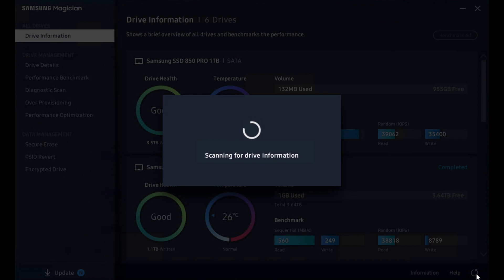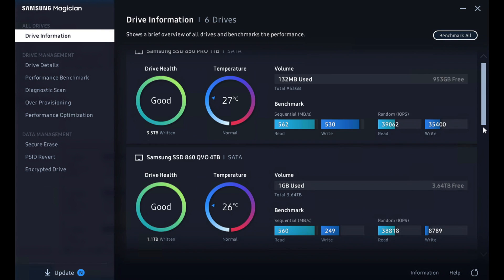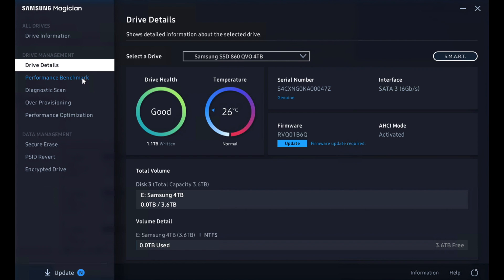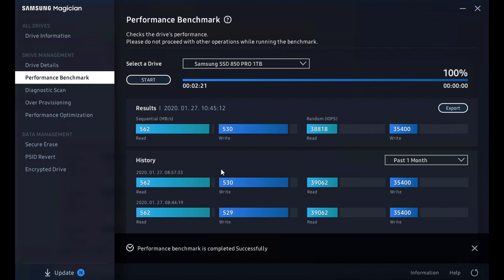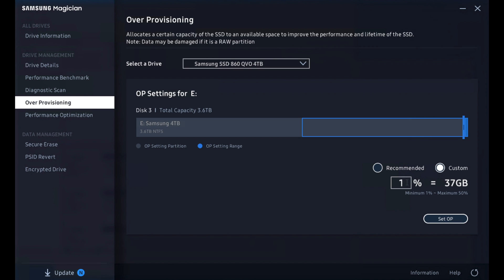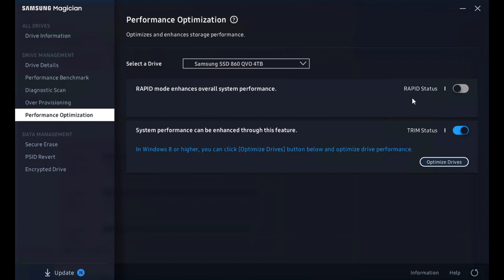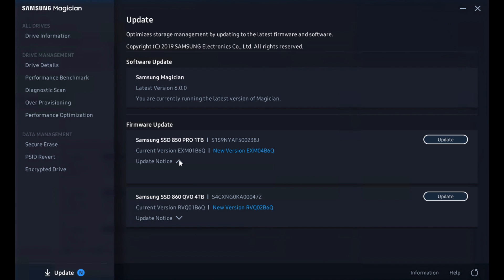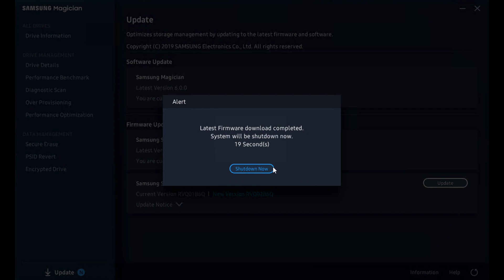How it Works: Samsung Magician 6 SSD Tool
Samsung recently updated a new version of their Magician tool which is compatible with all Samsung SSDs. Version 6 of Samsung Magician packs in a number of key benefits including SSD benchmarking, SSD firmware updates, drive status, drive over provisioning, SSD secure erase and much more. In this video we walk through all of this functionality with a Samsung 850 Pro and a Samsung 860 QVO.

What's new in Samsung Magician 6 -
- all new interface with a more intuitive SSD information display
- PSID Revert - initialize a drive after it's been locked by the OS
- Diagnostic scan - provides a detailed report on the state of the SSD
- Help function - more resources to help users with Magician